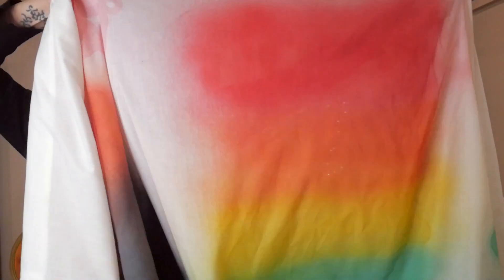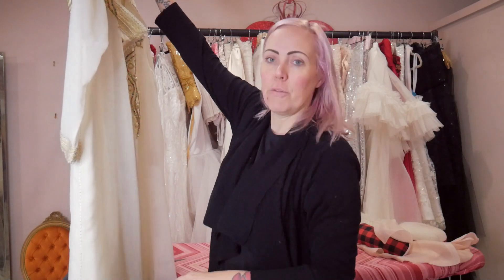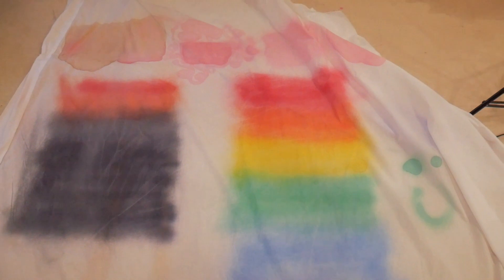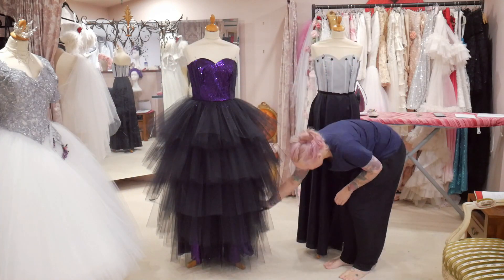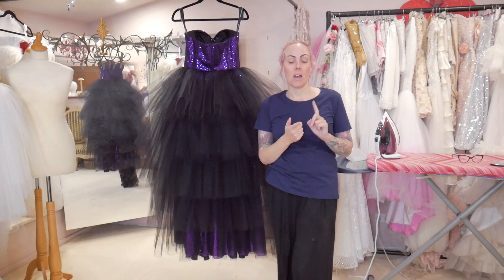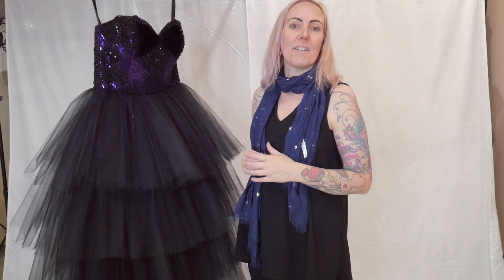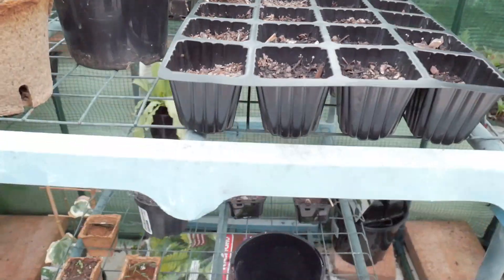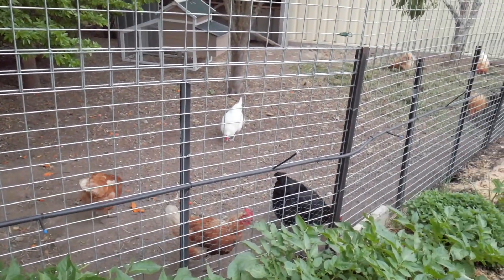Strapless Dress & Garden Tour | Rockstars and Royalty Vlog #69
This week I finish making the strapless dress for the tutorial videos, test washing my airbrushing, and give you a tour of my garden.

Vicky xo